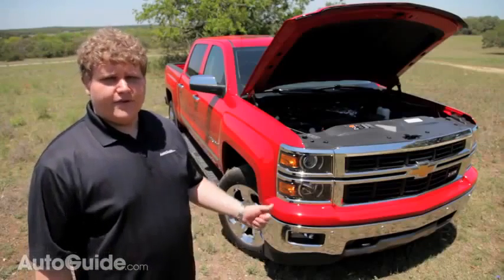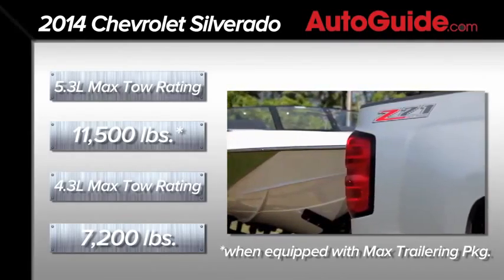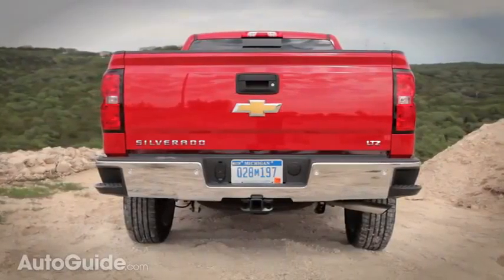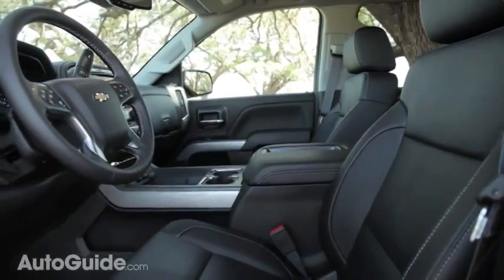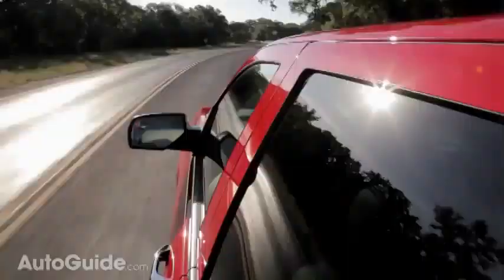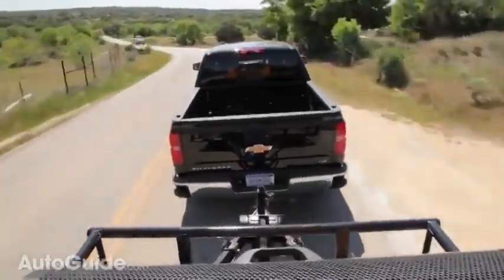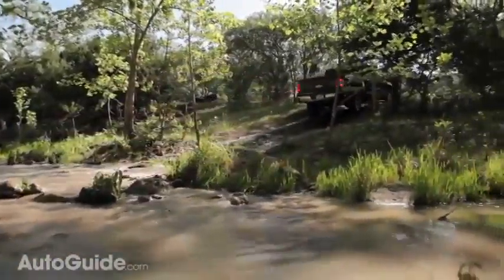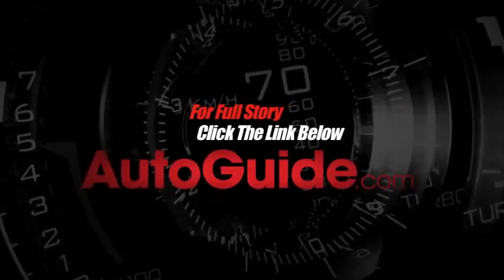2014 Chevrolet Silverado Review